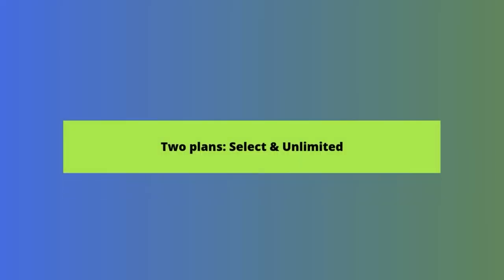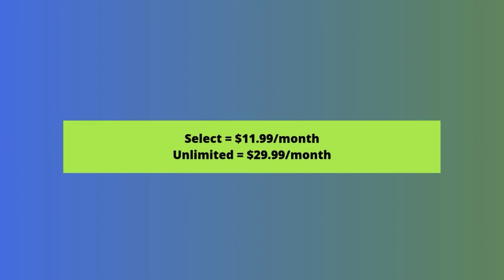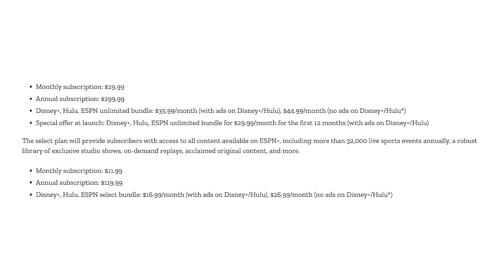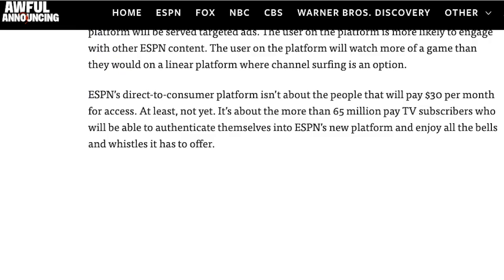Everything We Know About the New ESPN Streaming Service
For years streamers have wanted the ability to get ESPN and major live sporting events without cable. The former is becoming a reality this summer with the introduction of the ESPN streaming service.

What may be viewed as a win for consumers, there are some problems with the service, most notably its price. The ESPN app may work for some, but certainly not all live sports fans.

Watch our video on what we know about the ESPN streaming plans to learn more about it and if it’s right for you.

Quick Jump Sections:
0:00 - What's going on with the new ESPN streaming service?
0:49 - Plan options
1:33 - What do you get with the ESPN streaming service?
2:41 - Who is ESPN best for?
3:26 - Who shouldn't get the ESPN streaming service?
4:30 - What does the new ESPN mean for the streaming industry?
5:56 - What's missing from the new ESPN app?
6:46 - Is the new ESPN app worth it?

🤨 How to Cut the Cord on Cable or Satellite TV -